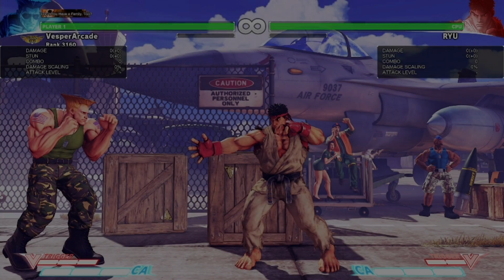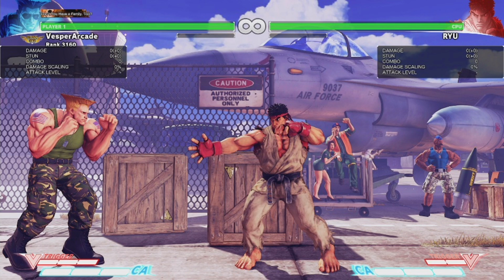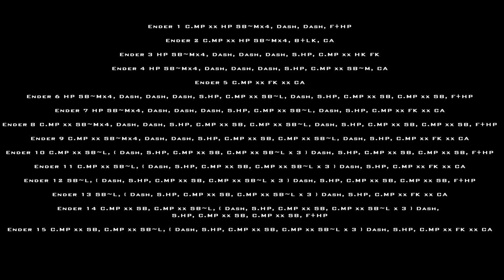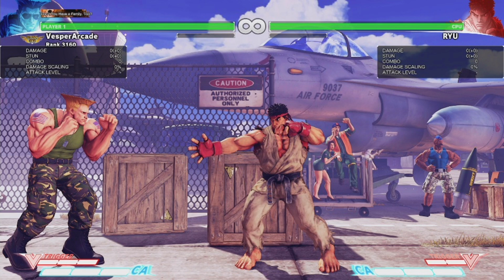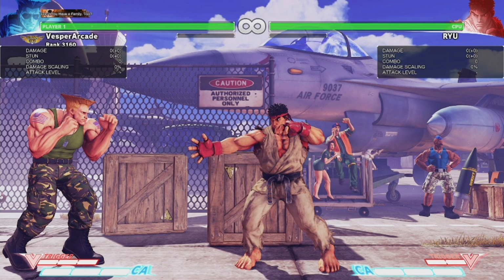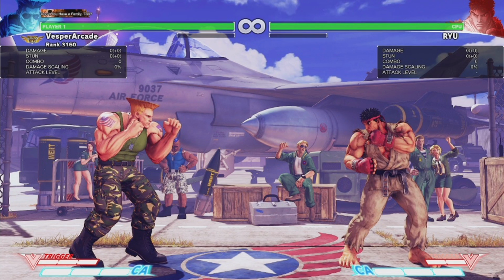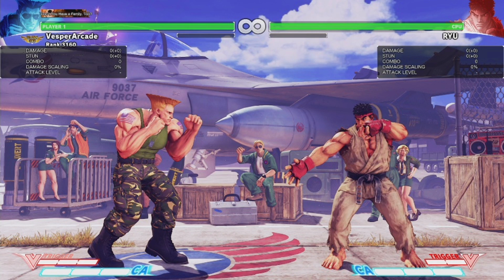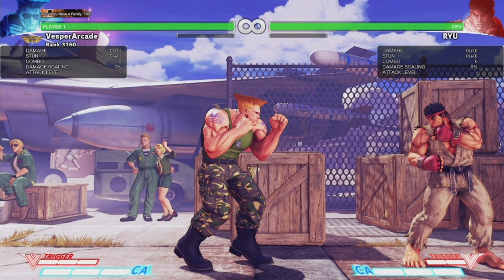Street Fighter V / 5 - Guile V-Trigger Combo Guide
Street Fighter 5 Guile essential V-Trigger combos.

LP = Light Punch                         LK = Light Kick
MP = Medium Punch                  MK = Medium Kick
HP = Hard Punch                         HK = Hard Kick

P = Any Punch                             SB = Sonic Boom
K = Any Kick                                 FK = Flash Kick
PP/KK = EX Version

S. = Standing
C. = Crouching
F = Forward
B = Back
CC = Crush Counter
CA = Critical Art

QCF = Quarter Circle Forward / Down, Down-Forward, Forward
QCB = Quarter Circle Back / Down,Down-Back, Back
DP = Dragon Punch Motion = Forward, Down, Down-Forward
V = V-Trigger Cancel
xx = Cancel
/ = Means "Or"
+ = Same time
~ = Right after the other

// Corner To Mid-Screen \\

Light Normals

C.LK~S.MP xx V, S.HP ( ENDER 1 ENDER 2 )

C.LP, C.LP xx V, C.MP ( ENDER 3 ENDER 4 )

C.LP, C.LP xx SB xx V, Dash S.HP ( ENDER 1 ENDER 2/5 )

S.LK~S.MK xx V ( ENDER 1 ENDER 2 )

Medium Normals

C.MP xx SB xx V, Dash, S.HP ( ENDER 1 ENDER 2/5 )

Hard Normals

S.HP, C.MP xx SB xx V, Dash S.HP ( ENDER 1 ENDER 2/5 )

Command Normals

(CH)F+HK, C.LP xx SB xx V, Dash S.HP ( ENDER 1 ENDER 2/5 )

(CH)F+HK, S.MP xx V, C.MP ( ENDER 3 ENDER 4 )

B+HP xx V ( ENDER 1 ENDER 2 )

Crush Counter

(CC)F+HP, Dash, S.HP, C.MP xx SB xx V, Dash, S.HP ( ENDER 1 ENDER 2/5 )

Jumping

J.HP, S.HP, C.MP xx SB xx V, Dash, S.HP ( ENDER 1 ENDER 2/5 )

J.HP, C.MP xx SB, B+HP xx V, SB ( ENDER 3 ENDER 4 )

( You can go for a DF+HK Finisher )

// Mid-Screen To Corner \\ Any Combo That Leads To Ender 3 Ender 4

C.LP, C.LP xx V, C.MP ( ENDER 6 ENDER 7 )

(CH)F+HK, S.MP xx V, C.MP ( ENDER 6 ENDER 7 )

J.HP, C.MP xx SB, B+HP xx V, SB ( ENDER 6 ENDER 7 )

// Close To Corner \\ Any Combo That Leads To Ender 1 Ender 2

C.LK~S.MP xx V, S.HP ( ENDER 8 ENDER 9 )

C.LP, C.LP xx SB xx V, Dash S.HP ( ENDER 8 ENDER 9 )

S.LK~S.MK xx V ( ENDER 8 ENDER 9 )

C.MP xx SB xx V, Dash, S.HP ( ENDER 8 ENDER 9 )

S.HP, C.MP xx SB xx V, Dash S.HP ( ENDER 8 ENDER 9 )

(CH)F+HK, C.LP xx SB xx V, Dash S.HP ( ENDER 8 ENDER 9 )

(CH)F+HK, S.MP xx V, C.MP ( ENDER 8 ENDER 9 )

B+HP xx V ( ENDER 8 ENDER 9 )

(CC)F+HP, Dash, S.HP, C.MP xx SB xx V, Dash, S.HP ( ENDER 8 ENDER 9 )

J.HP, S.HP, C.MP xx SB xx V, Dash, S.HP ( ENDER 8 ENDER 9 )

J.HP, C.MP xx SB, B+HP xx V, SB ( ENDER 8 ENDER 9 )

( You can go for 2 reps if deep in the corner )

// Corner \\ Any Combo From The Corner To Mid Screen Category Use Ender 10,11 or 14,15

C.LP, C.LP xx SB, C.MP xx SB, F+HP xx V ( Ender 12 Ender 13 )

C.MP xx SB, S.HP, C.MP xx SB, B+HP xx V ( Ender 12 Ender 13 )

S.HP, C.MP xx SB, C.MP xx SB, F+HP xx V ( Ender 12 Ender 13 )

J.HP, SB, C.MP xx SB, S.HP, C.MP xx SB, F+HP xx V ( Ender 12 Ender 13 )

(CC)F+HP, Dash, S.HP, C.MP xx SB, C.MP xx SB, F+HP xx V, Dash, S.HP ( Ender 10 Ender 11 )

Ender 1 C.MP xx HP SB~Mx4, Dash, Dash, F+HP

Ender 2 C.MP xx HP SB~Mx4, B+LK, CA

Ender 3 HP SB~Mx4, Dash, Dash, Dash, S.HP, C.MP xx HK FK

Ender 4 HP SB~Mx4, Dash, Dash, Dash, S.HP, C.MP xx SB~M, CA

Ender 5 C.MP xx FK xx CA

Ender 7 HP SB~Mx4, Dash, Dash, Dash, S.HP, C.MP xx SB~L, Dash, S.HP, C.MP xx FK xx CA

Ender 8 C.MP xx SB~Mx4, Dash, Dash, S.HP, C.MP xx SB, C.MP xx SB~L, Dash, S.HP, C.MP xx SB, C.MP xx SB, F+HP

Ender 9 C.MP xx SB~Mx4, Dash, Dash, S.HP, C.MP xx SB, C.MP xx SB~L, Dash, S.HP, C.MP xx FK xx CA

Ender 10 C.MP xx SB~L, ( Dash, S.HP, C.MP xx SB, C.MP xx SB~L x 3 ) Dash, S.HP, C.MP xx SB, C.MP xx SB, F+HP

Ender 11 C.MP xx SB~L, ( Dash, S.HP, C.MP xx SB, C.MP xx SB~L x 3 ) Dash, S.HP, C.MP xx FK xx CA

Ender 12 SB~L, ( Dash, S.HP, C.MP xx SB, C.MP xx SB~L x 3 ) Dash, S.HP, C.MP xx SB, C.MP xx SB, F+HP

Ender 13 SB~L, ( Dash, S.HP, C.MP xx SB, C.MP xx SB~L x 3 ) Dash, S.HP, C.MP xx FK xx CA

Ender 14 C.MP xx SB, C.MP xx SB~L, ( Dash, S.HP, C.MP xx SB, C.MP xx SB~L x 3 ) Dash, S.HP, C.MP xx SB, C.MP xx SB, F+HP

Ender 15 C.MP xx SB, C.MP xx SB~L, ( Dash, S.HP, C.MP xx SB, C.MP xx SB~L x 3 ) Dash, S.HP, C.MP xx FK xx CA

All corner combos can be ended with EX SB into F+LK for a S.HP meaty situation.